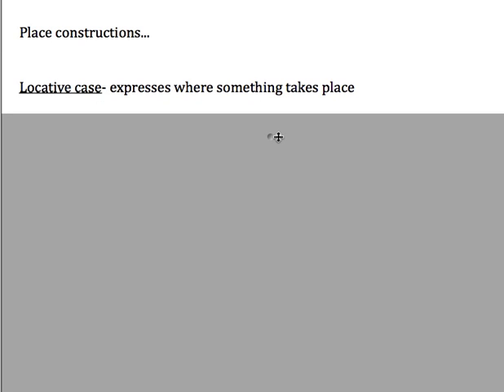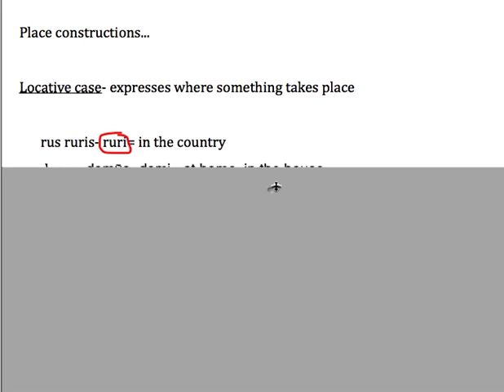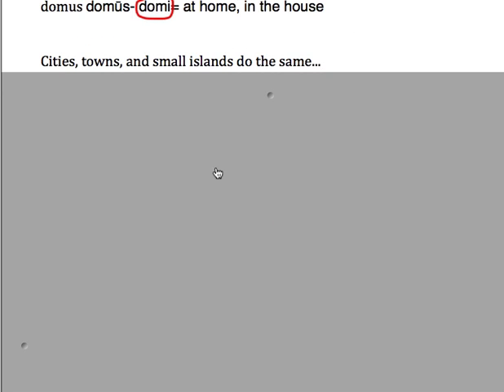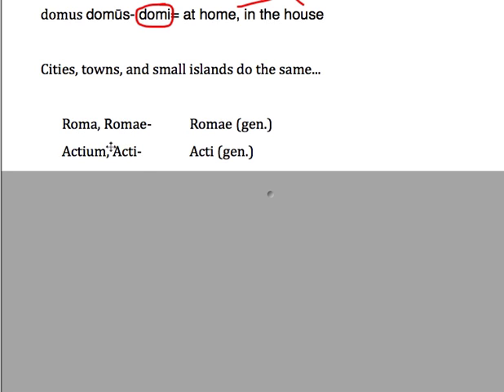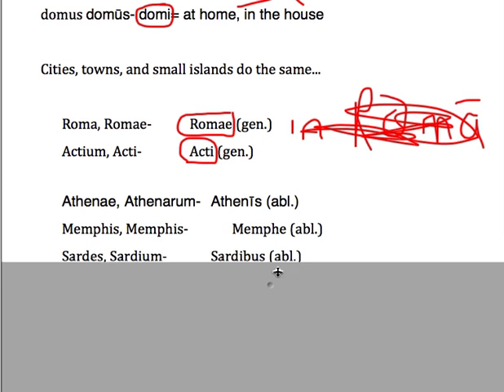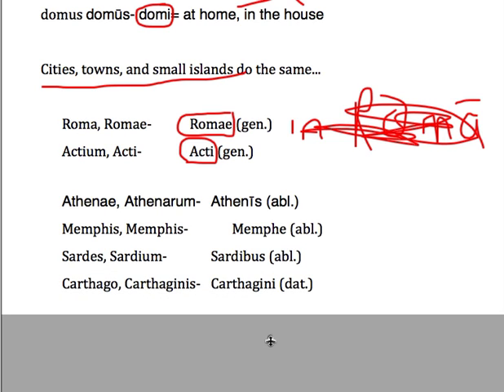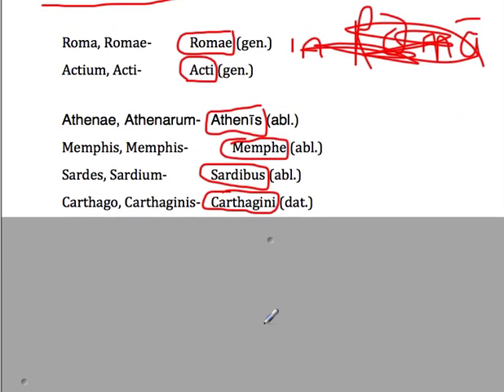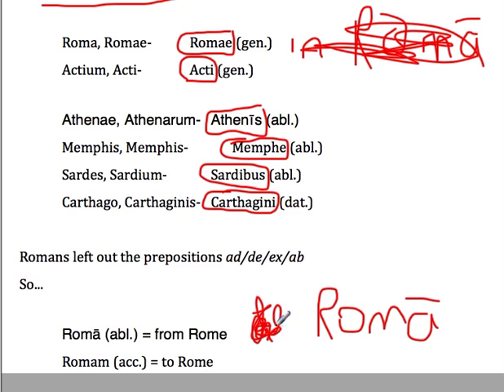L 50 grammar places